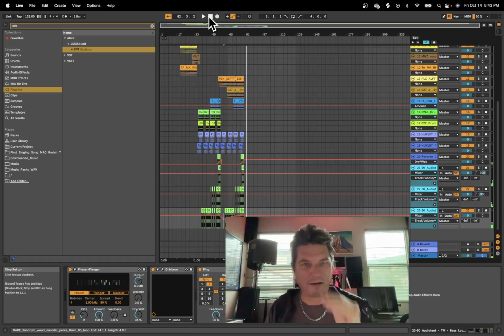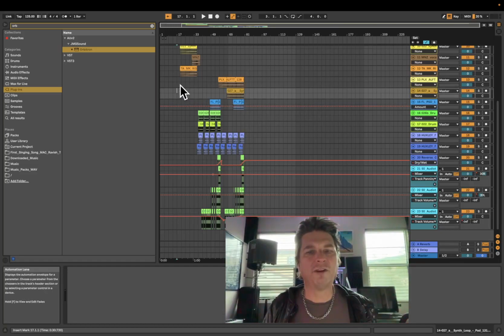EDM TRANCE Set - Song Production - Ableton Live - TD - 2 of 5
TD produces an EDM TRANCE Set. Video 2 of 5

GOD BLESS ALL TD FANS WITH POSITIVITY, AND INFINITE LOVE. TD FANS ARE *THE* BEST IN THE WORLD!!!  TD